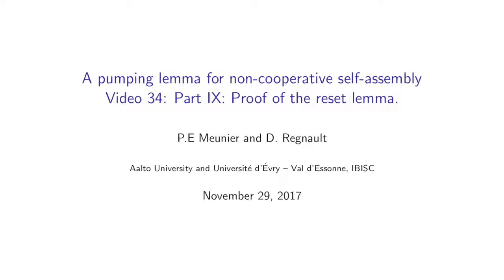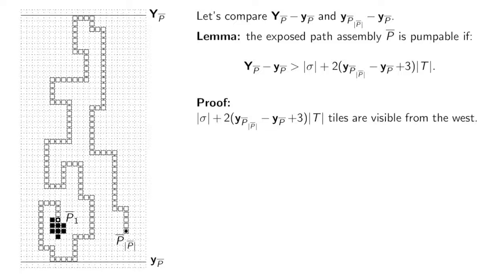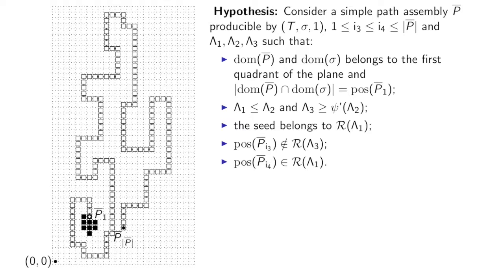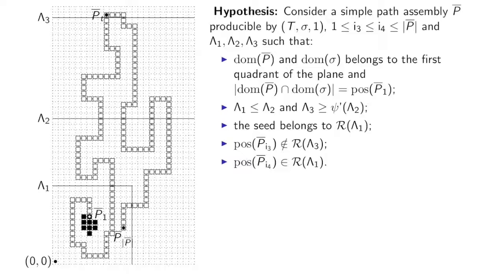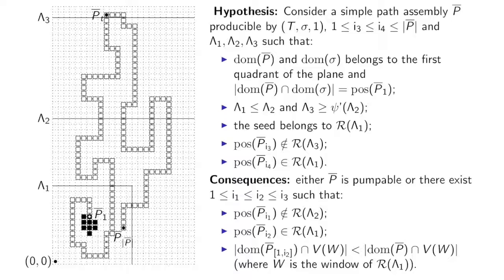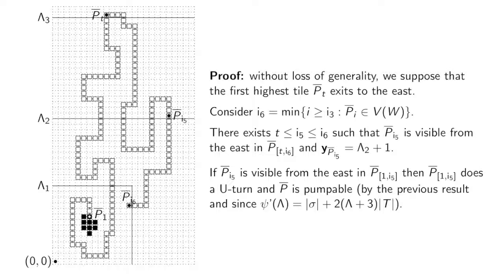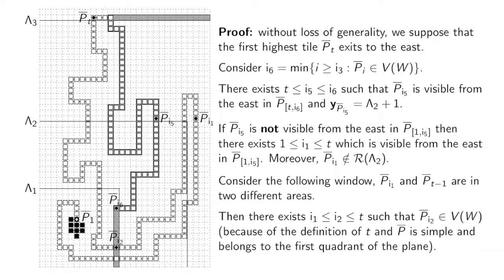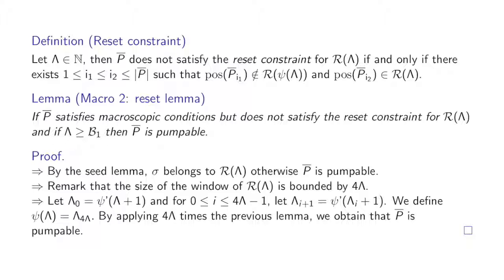034 - Reset lemma